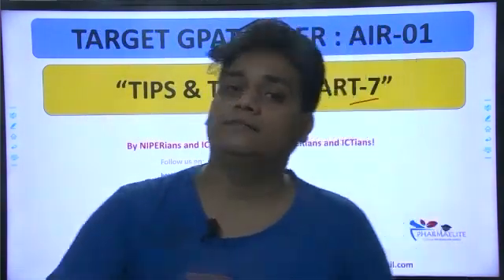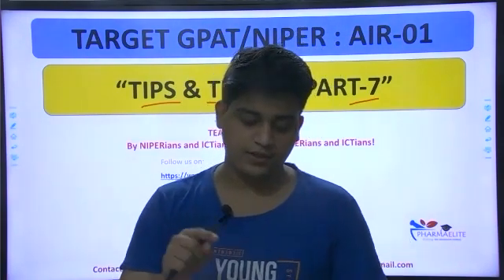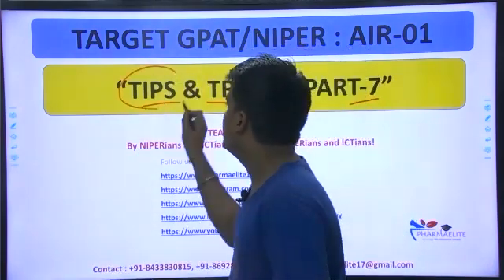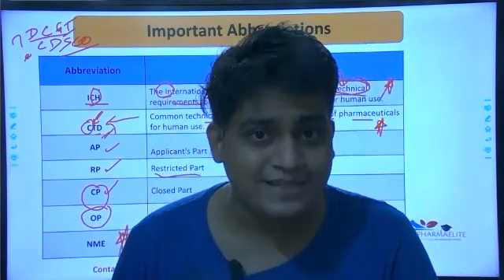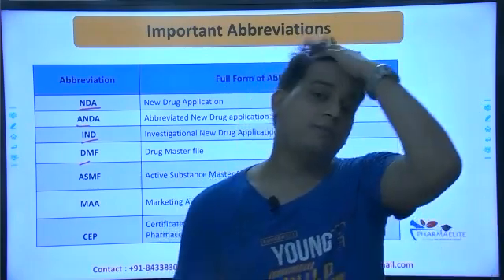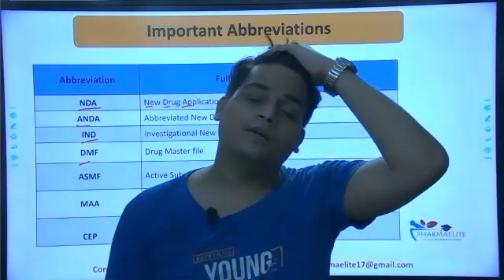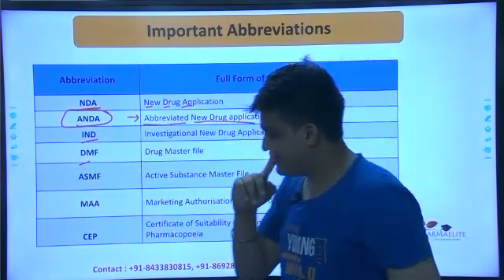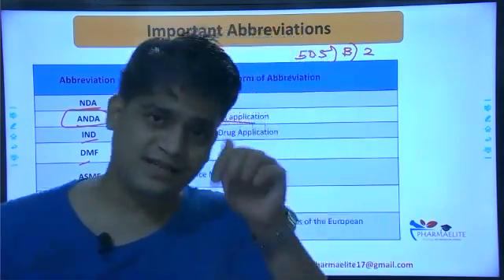GPAT/ NIPER : TIPS & TRICKS-VII for GPAT/NIPER Preparation || +91-8433830815 || PHARMAELITE